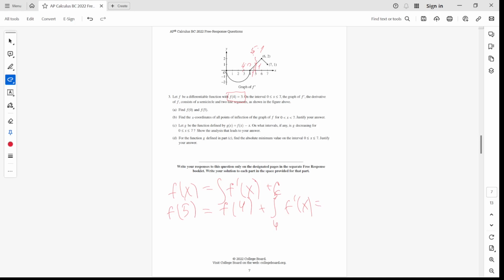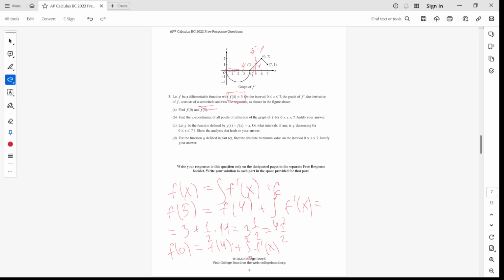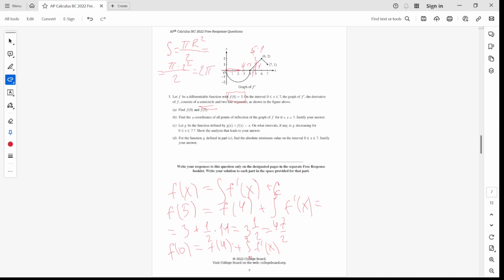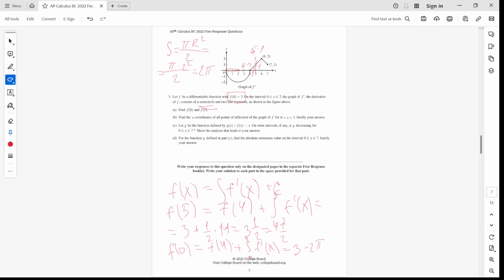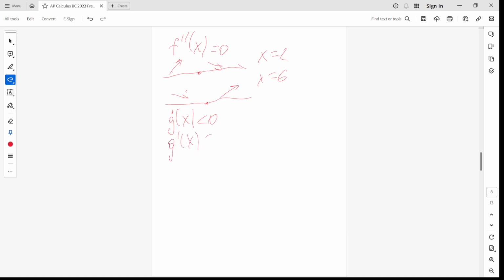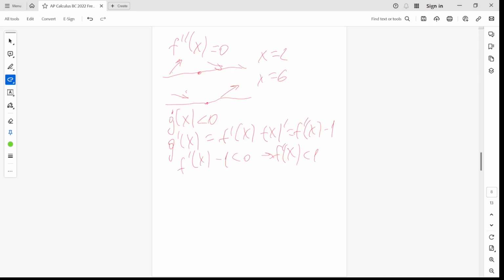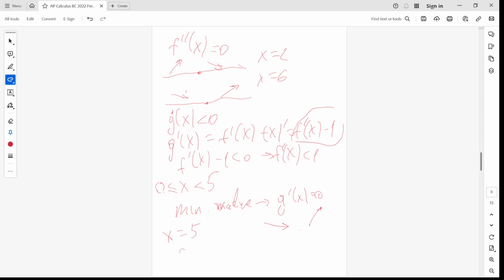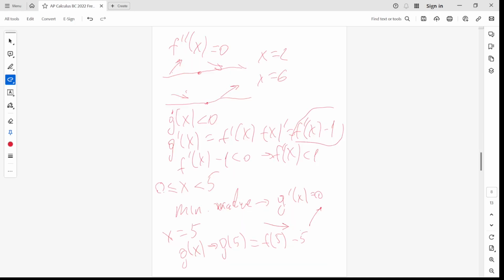AP Calc BC 2022 Exam Problem 3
This video is a tutorial on how to solve the Problem 3 from the AP Calculus BC 2022 exam, which involves finding the values, critical points, and minimums of a function given its derivative graph. I explain the steps and concepts involved in each part of the problem, such as using the fundamental theorem of calculus, finding the area under a curve, and applying the first and second derivative tests. The video is aimed at students who are preparing for the AP Calculus BC exam or who want to review some calculus concepts.